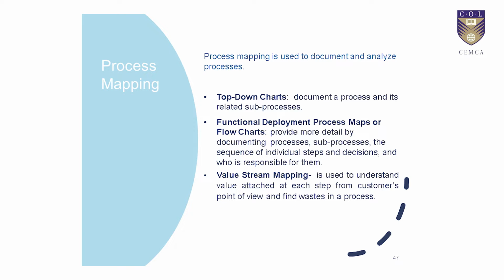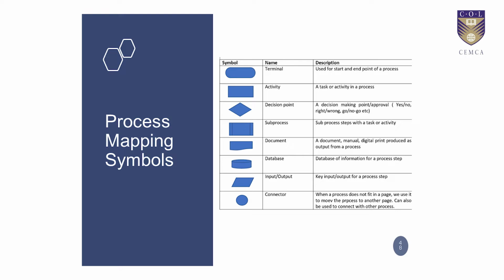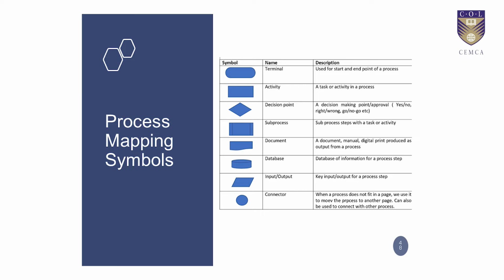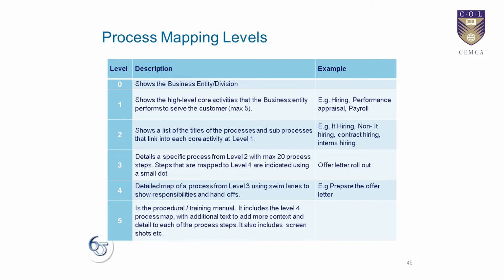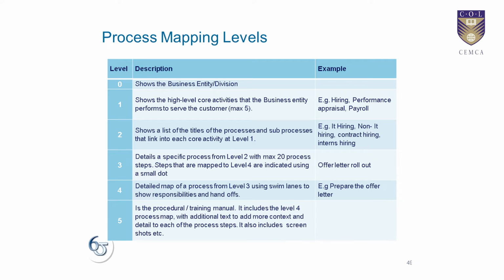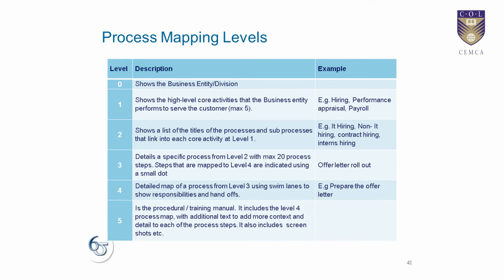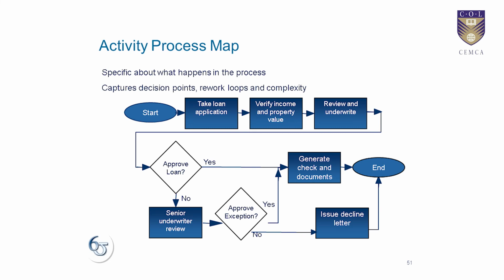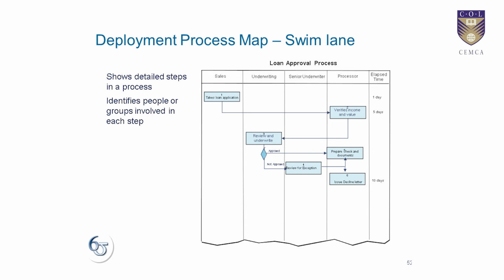024 Module 002 Session 009 Understand various types of process mapping methods part 1